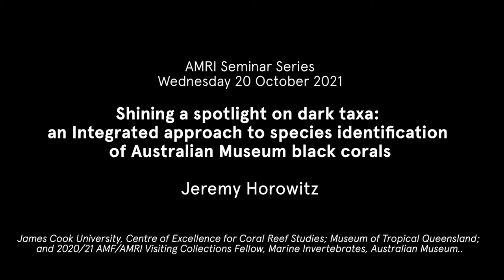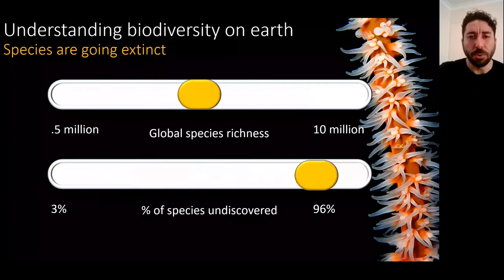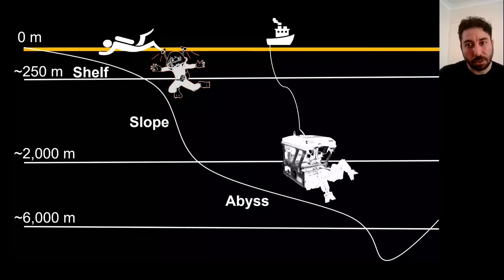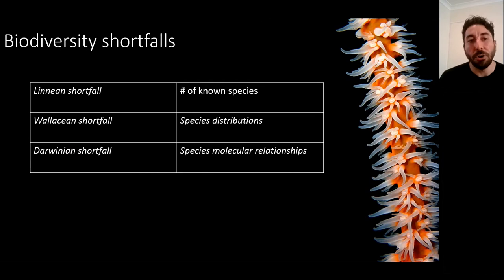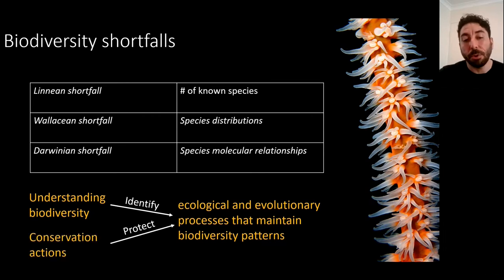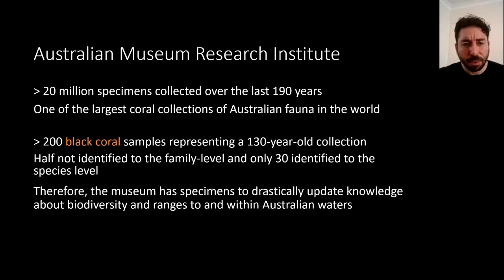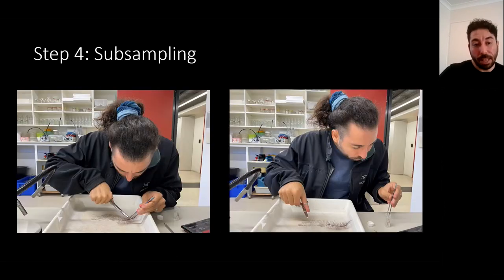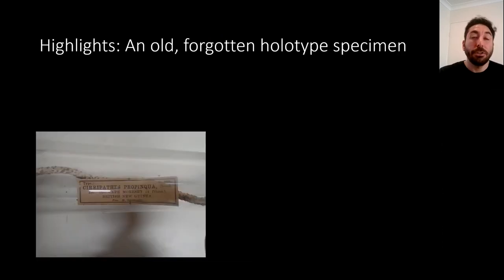AMRI Online Seminar - Species identification of Australian Museum black corals - Jeremy Horowitz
Shining a spotlight on dark taxa: an Integrated approach to species identification of Australian Museum black corals. (Cnidaria: Antipatharia)

Jeremy Horowitz
James Cook University, Centre of Excellence for Coral Reef Studies; Museum of Tropical Queensland; and 2020-21 AMF-AMRI Visiting Collections Fellow, Marine Invertebrates, Australian Museum.

Black corals are among the least understood Anthozoans because of challenges associated with collecting deep-sea specimens and limited taxonomic effort. New molecular tools have ignited a resurgence in efforts to fill this knowledge gap, utilising museum specimens to update systematics and knowledge about regional biodiversity and species distributions. In 2020, Jeremy visited the Australian Museum to assist in the curation of the Australian Museum black coral collection. Out of over 200 black corals examined, 185 specimens had family, genus, or species name updates. Additionally, two holotype specimens were examined and are now subject to re-descriptions using technology that was not present when the species were originally described. The Australian black coral collection is now subject to Ultraconserved element sequencing to match morphological identifications with molecular relationships, to describe the diversity of black corals in Australia, and to formally revise the Order.

Recorded online 20 October 2021